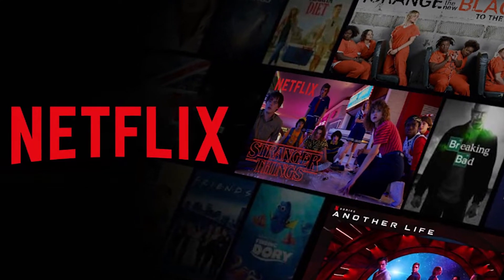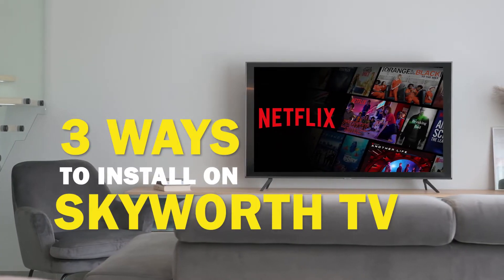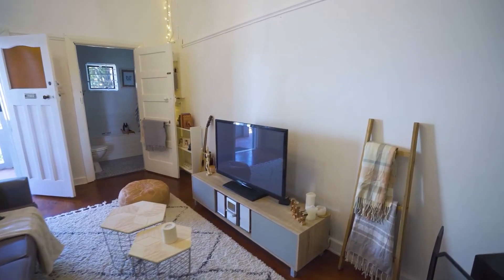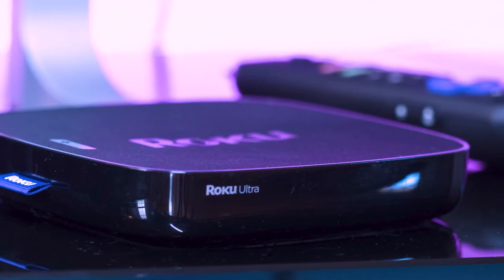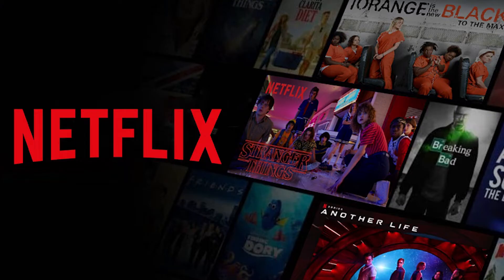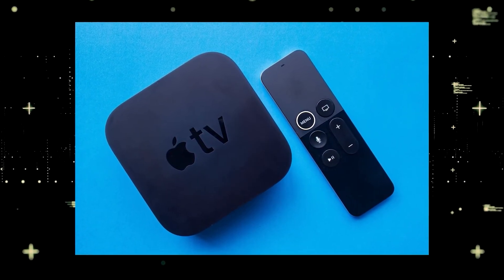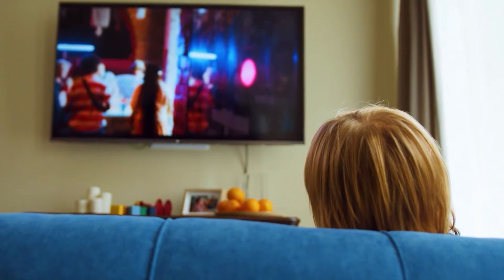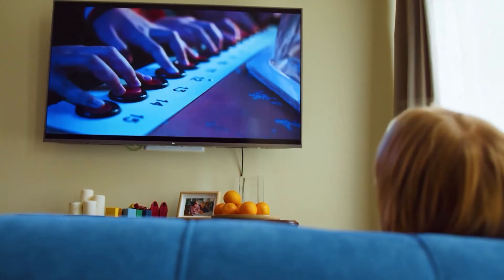How to install NETFLIX on ANY Skyworth TV (3 different ways)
Here are three ways to install or get NETFLIX on any Skyworth TV.

Use one of these to get the NETFLIX TV App on your TV:
Get a new Fire TV Stick here: